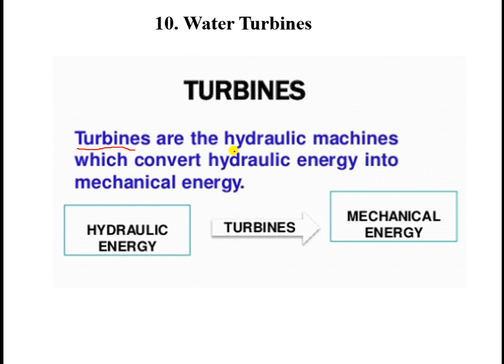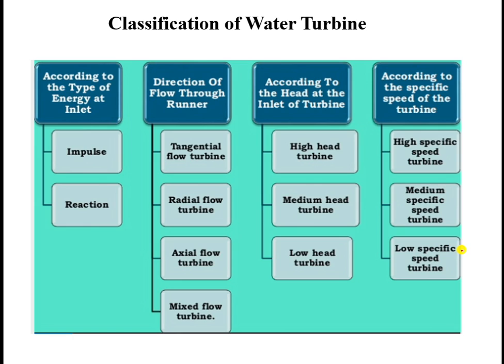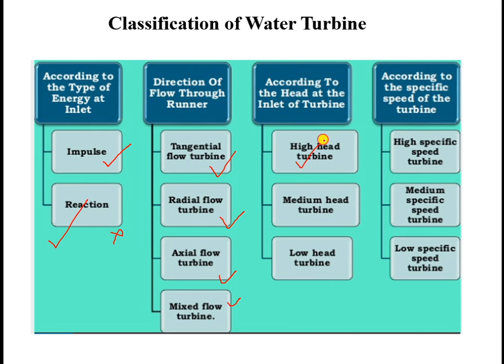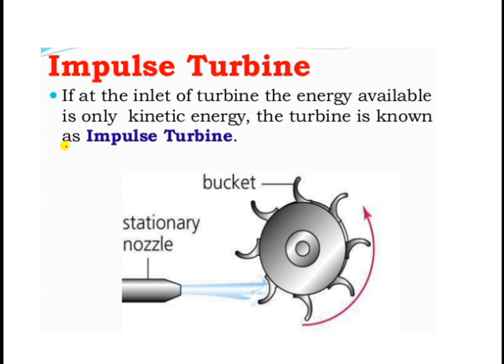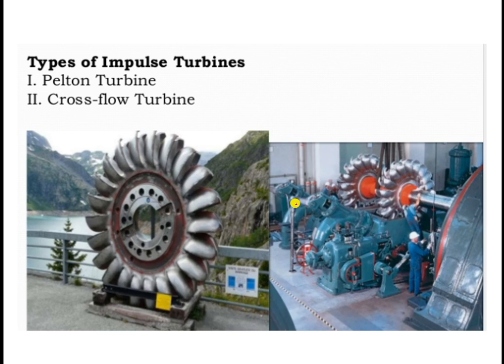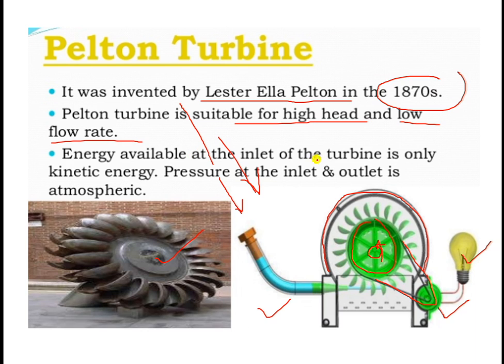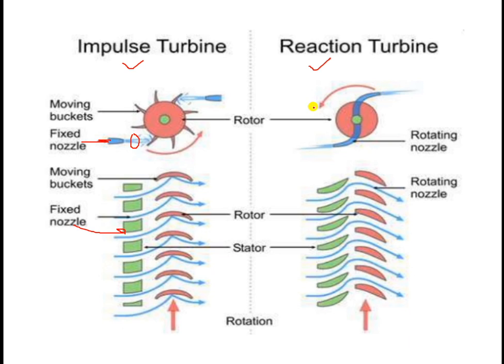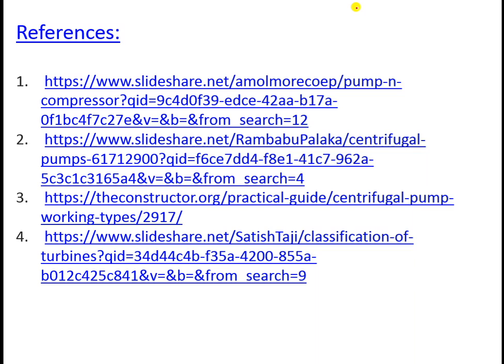Working of Water Turbine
This video explains the working of Water Turbine.